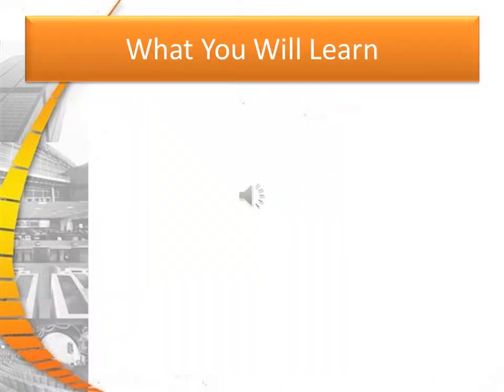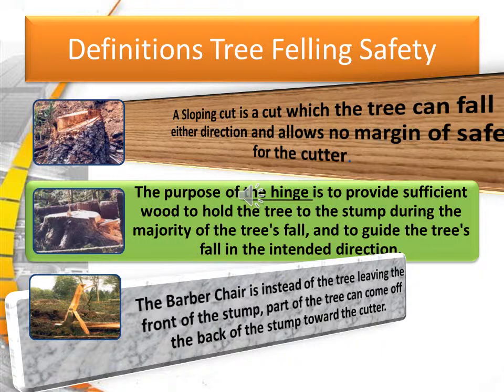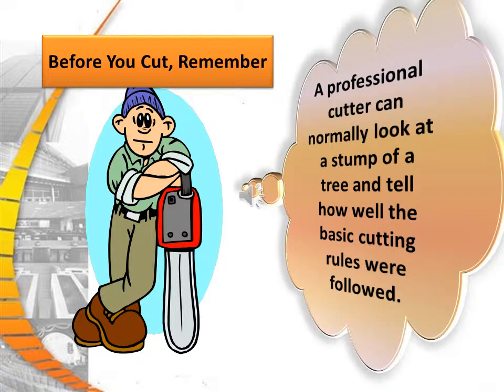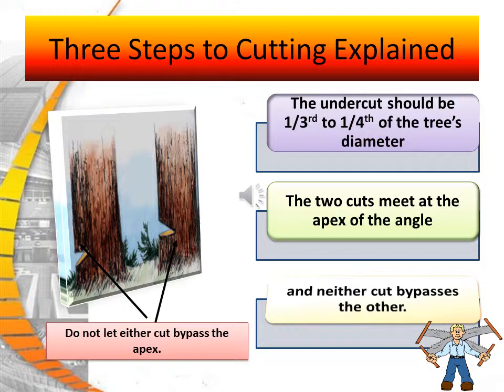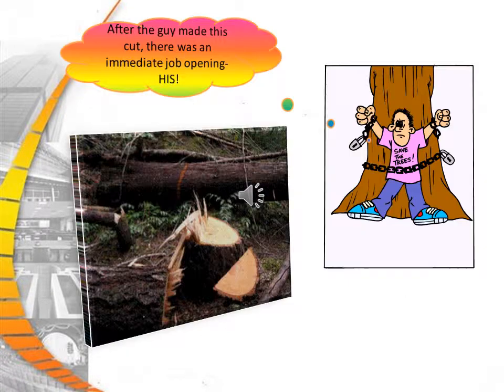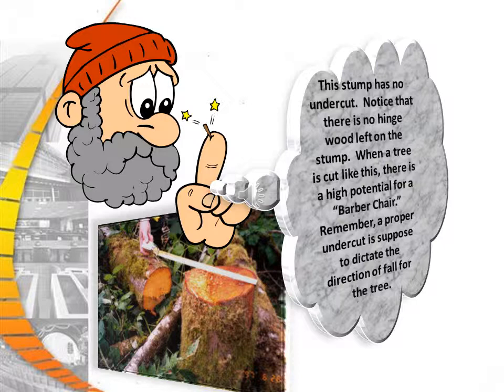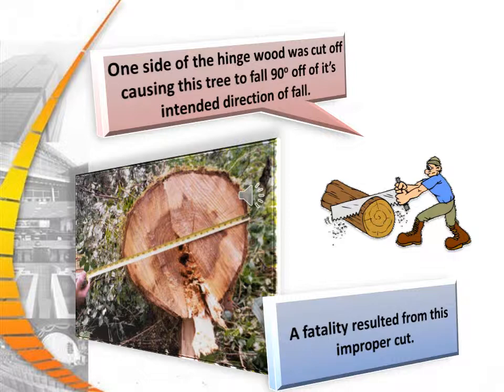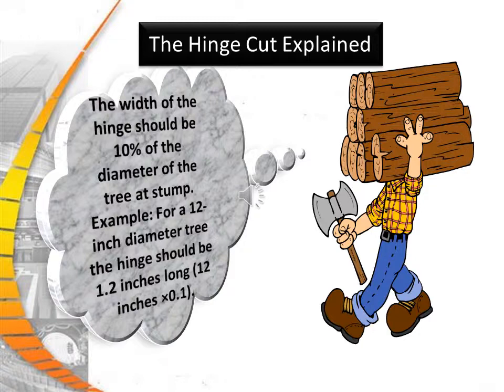Basic Tree Felling Safety June 2012-upgrade